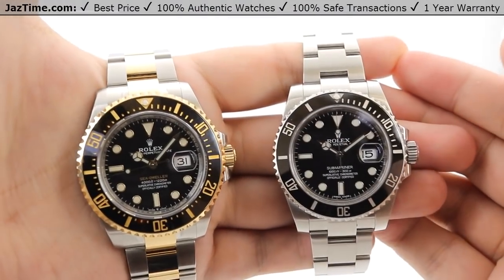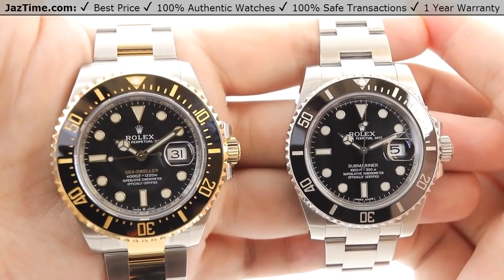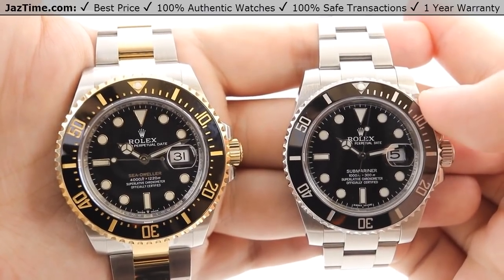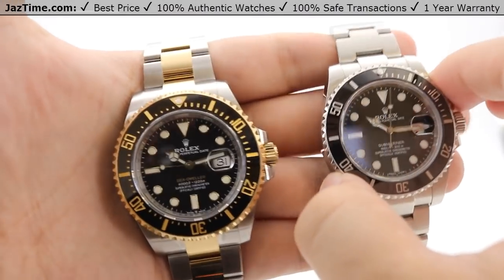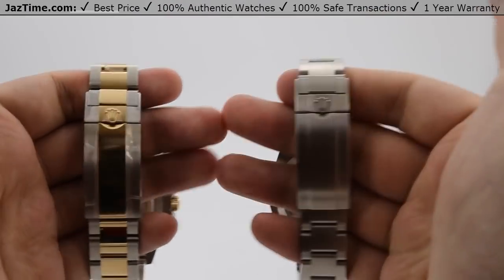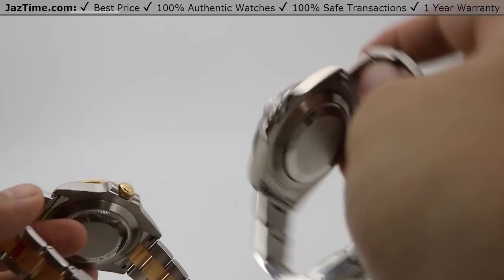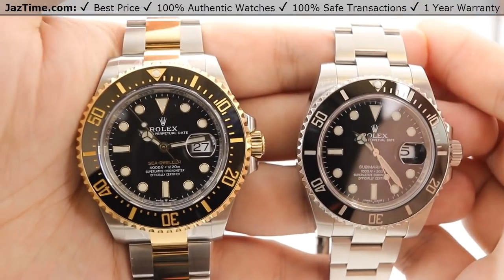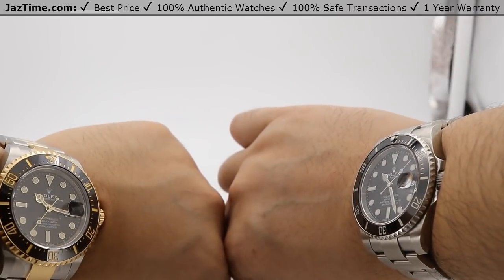▶ Rolex Sea-Dweller 43mm vs Rolex Submariner 40mm COMPARISON (Diver Comparison)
↪ Hands on COMPARISON of the 126603 Rolex Sea-Dweller 43, Two-Tone Yellow Gold/Steel Rolesor Oyster bracelet versus Rolex Submariner 116610 Black Dial & Ceramic Bezel, Stainless Steel Oyster. Check out this watch and more at Jaztime.com!